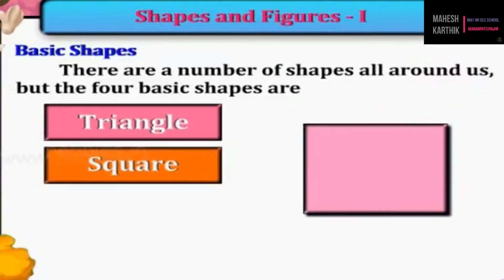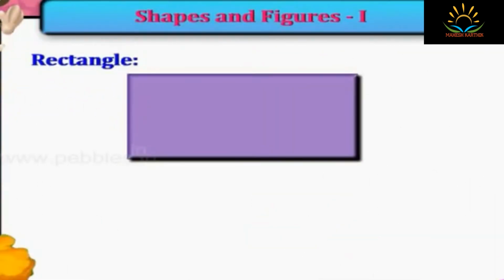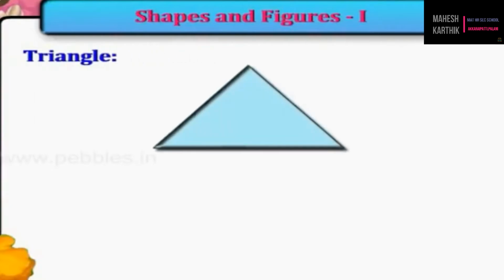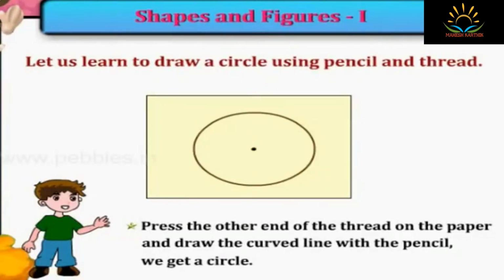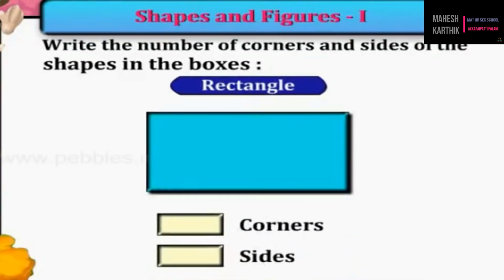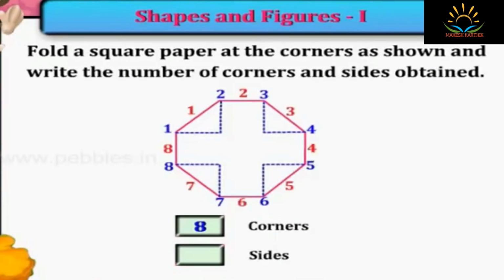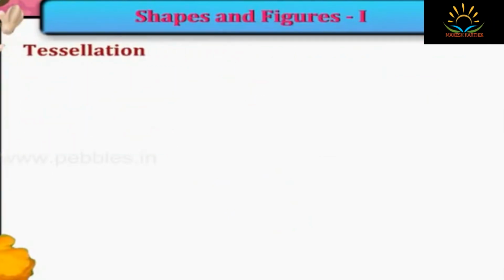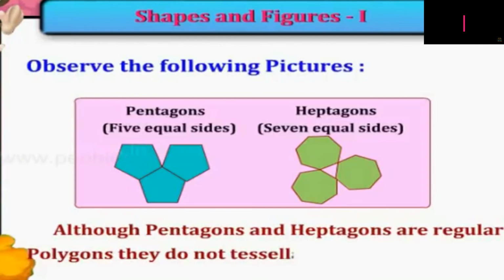CLASS-3_MATHEMATICS_UNIT-1_GEOMETRY